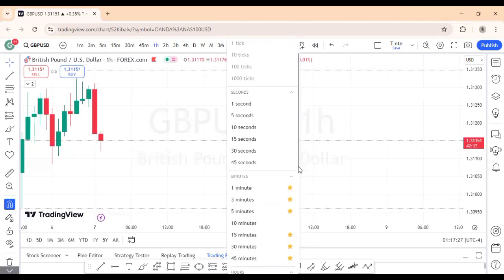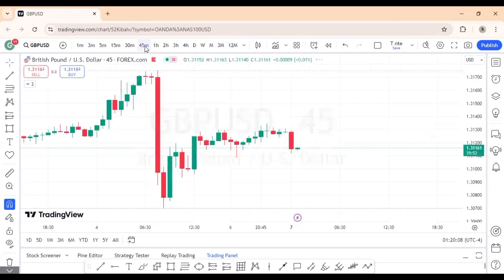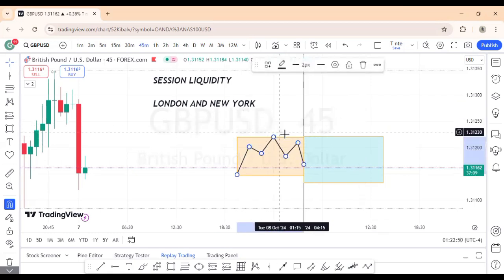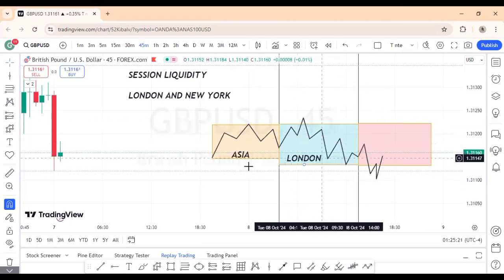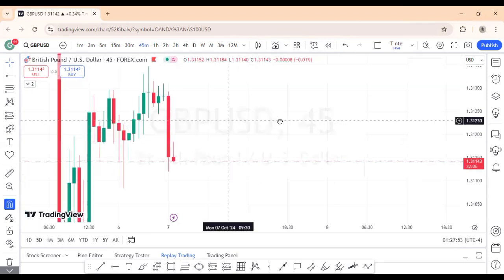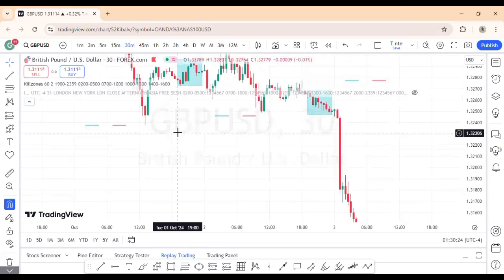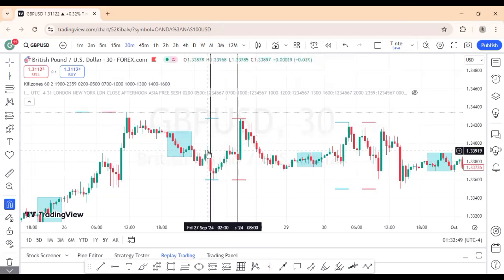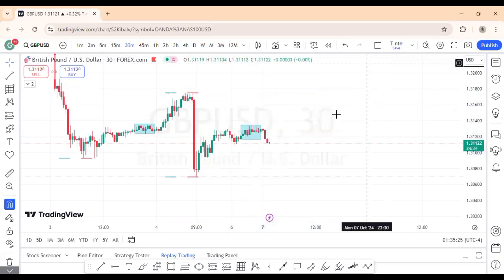What is Liquidity? PT 3- Session liquidity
DAY 6/30: I cover the basics of liquidity concepts and the importance of session liquidity.

If you enjoyed this video you can watch the full playlist